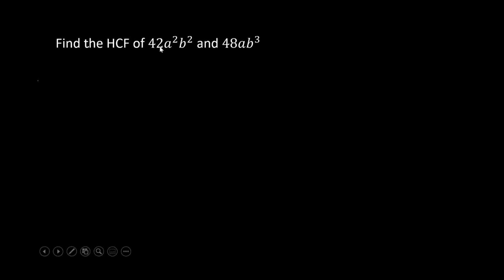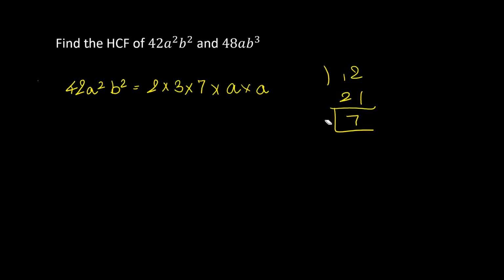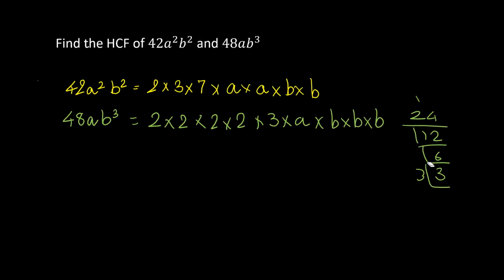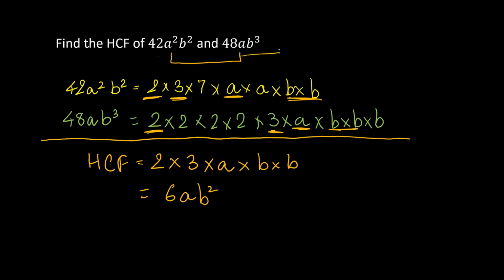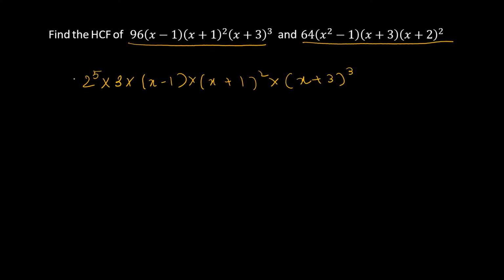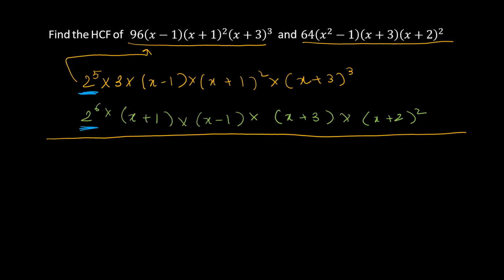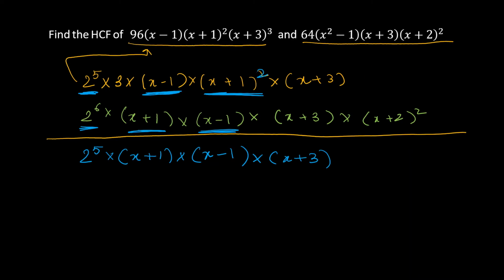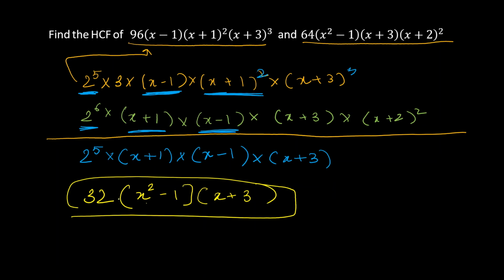CH 2 POLYNOMIALS || CBSE - NCERT || HCF OF POLY. || CH 2 - PART 1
explained -- how to find the HCF of any two polynomials.